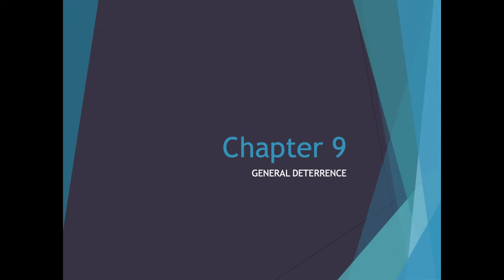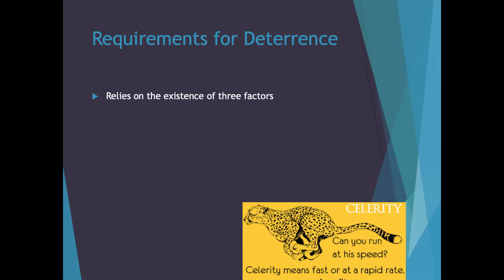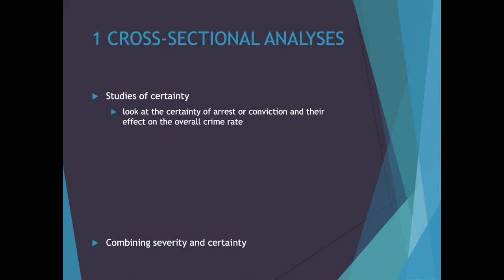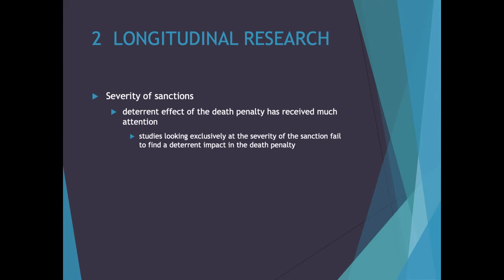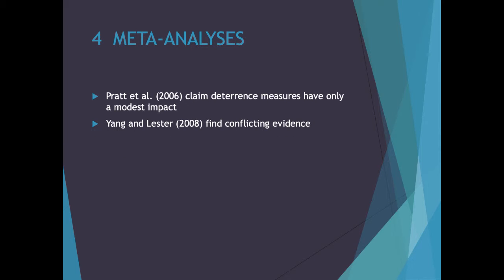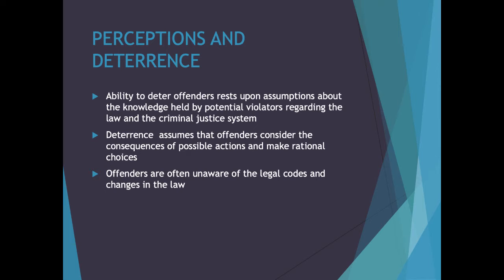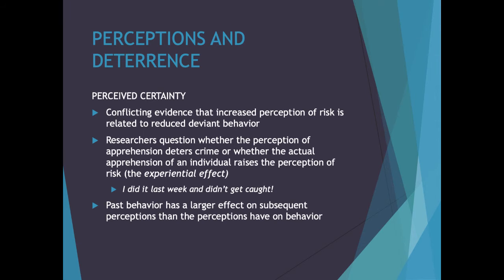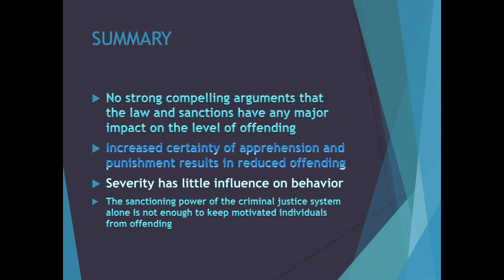CCJ 430 CHAPTER 9 VIDEO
Table of Contents:

00:00 - Chapter 9
00:03 - INTRODUCTION
00:23 - DETERRENCE
00:24 - INTRODUCTION
00:48 - DETERRENCE
01:20 - Requirements for Deterrence
01:53 - THE DETERRENT EFFECT OF LEGAL SANCTIONS
02:27 - 1 CROSS-SECTIONAL ANALYSES
02:30 - 1 CROSS-SECTIONAL ANALYSES
02:35 -
02:35 - 1 CROSS-SECTIONAL ANALYSES
02:53 -
03:35 - 2  LONGITUDINAL RESEARCH
04:27 -
04:39 - 2  LONGITUDINAL RESEARCH
04:52 - 3  PANEL STUDIES
05:04 - 4  META-ANALYSES
05:51 - PERCEPTIONS AND DETERRENCE
06:54 - PERCEPTIONS AND DETERRENCE
07:46 - PERCEPTIONS AND DETERRENCE
08:11 - PERCEPTIONS AND DETERRENCE
08:55 - SUMMARY